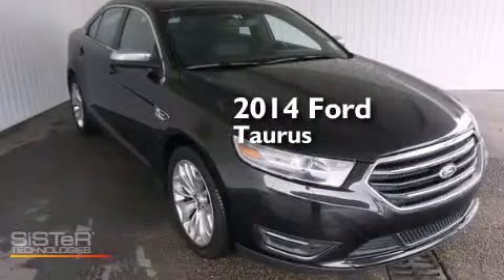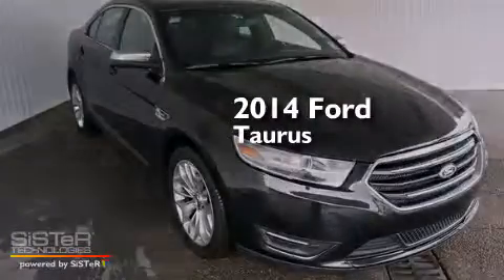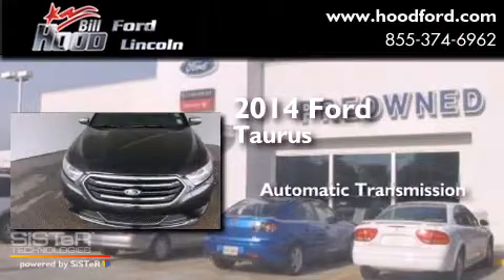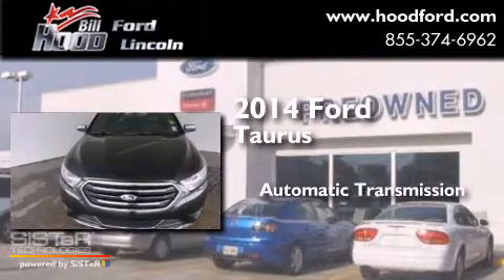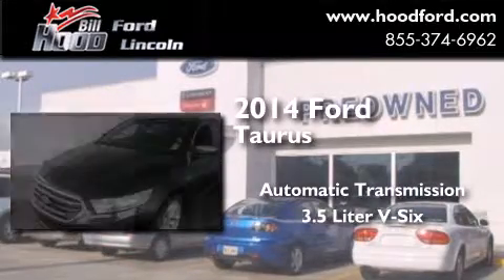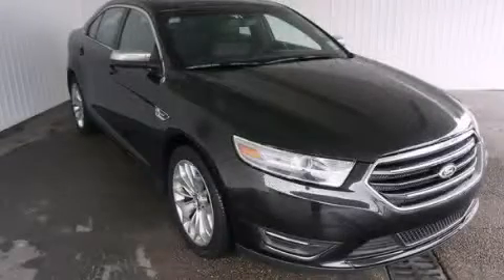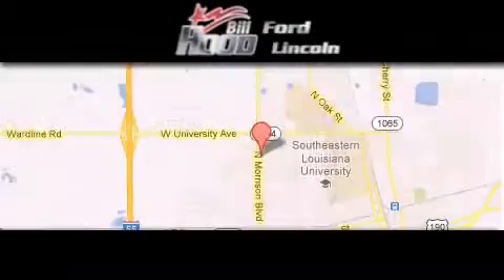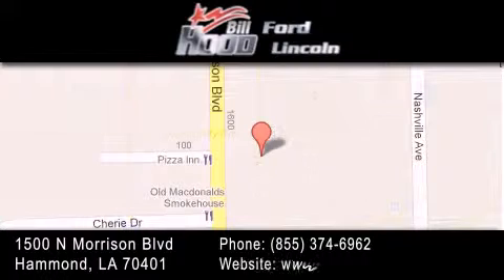2014 Ford Taurus Hammond LA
We've been honored to serve the Hammond LA area , we promise that your experience at our dealership will exceed your expectations ! Year : 2014 Make : Ford Model : Taurus Engine : 3.5L V6 Trans . : Automatic Exterior : Black Miles : 25,030 Interior : Black Stock : RP5325 Bill Hood Ford Lincoln 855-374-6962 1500 N. Morrison Hammond , LA 70401 Used 2014 Ford Taurus Hammond LA